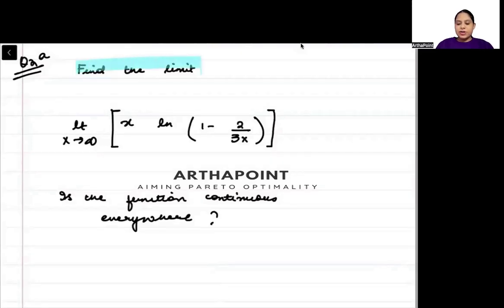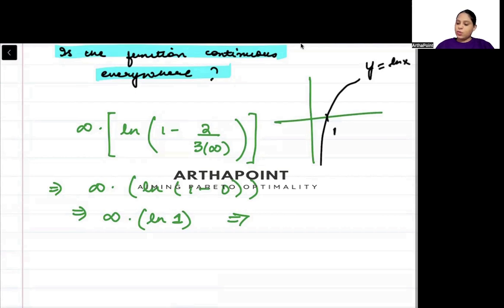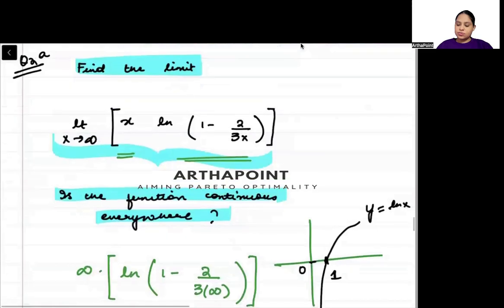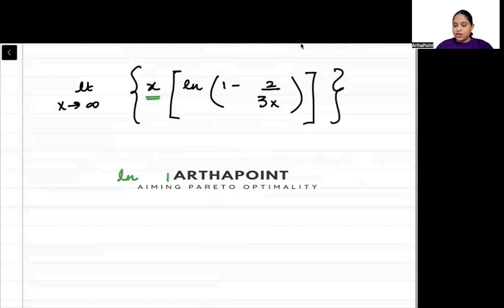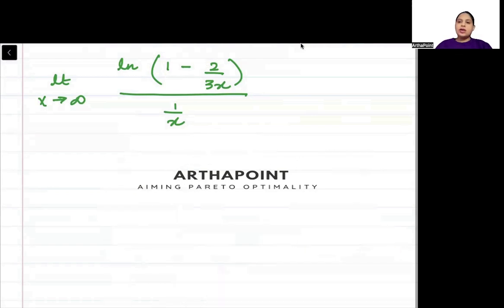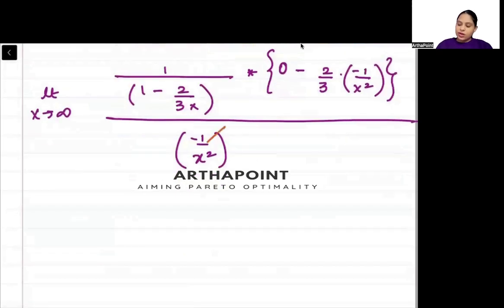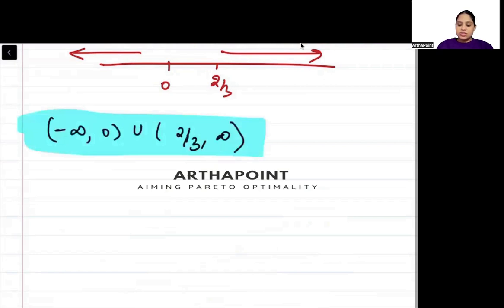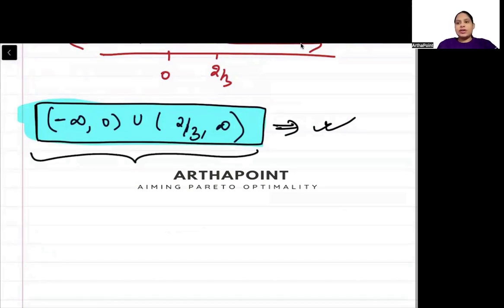Limit & Continuity | VVI Question Introductory MME 1 | 2024 PYQs Q2A | BA(H) Economics | MME Sem 1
This is a Lecture 1 for Important Questions of Introductory MME 1 Course for Eco(H) Sem 1 Students

Courses:
Statistical Methods of Economics
Introductory Microeconomics
Introductory Mathematical Methods for Economics
Introductory Statistics